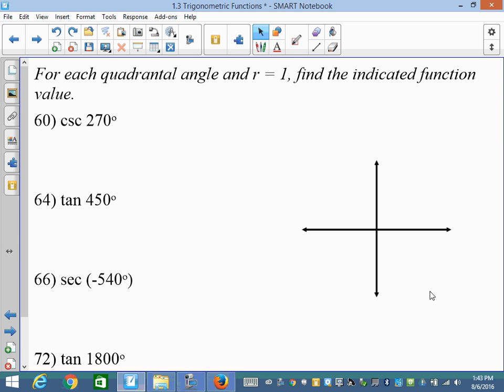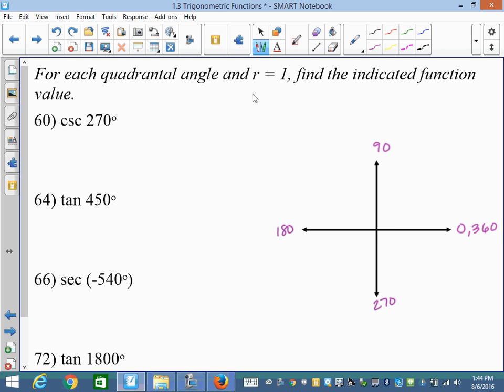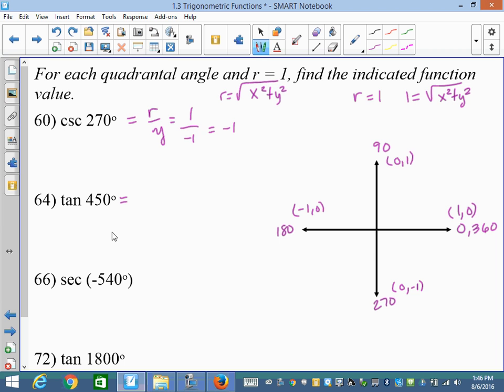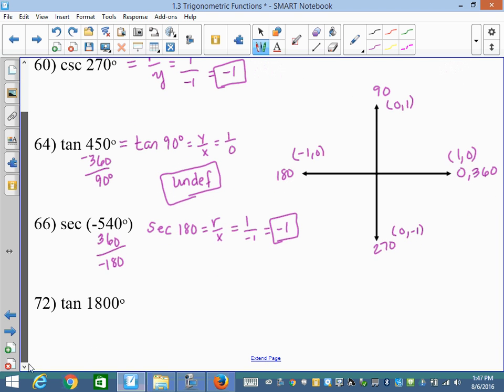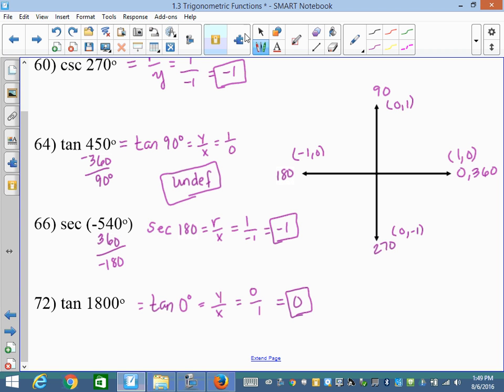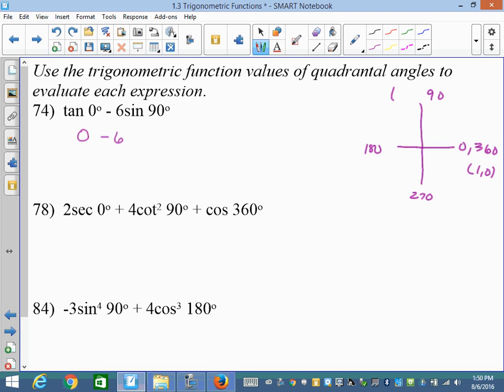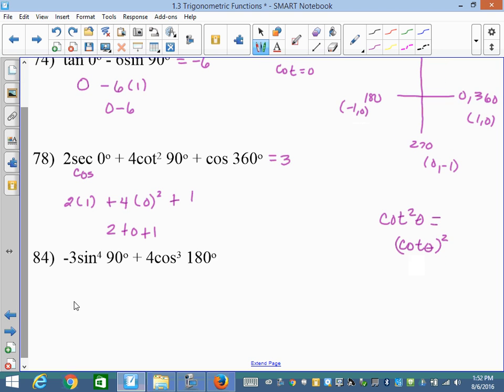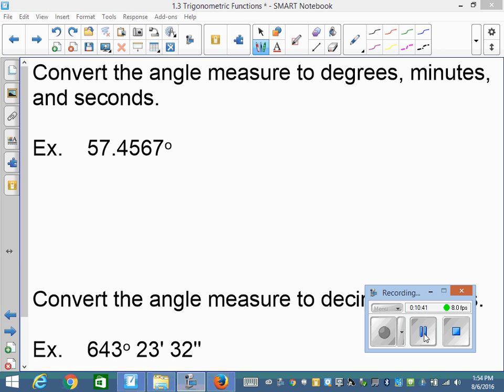Unit 1 3 Part 2 Trigonometric Functions